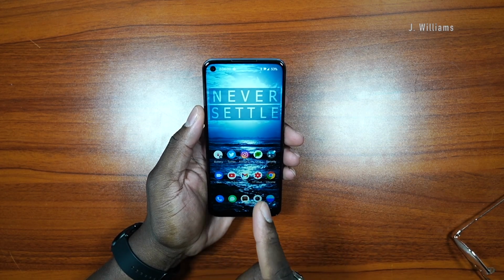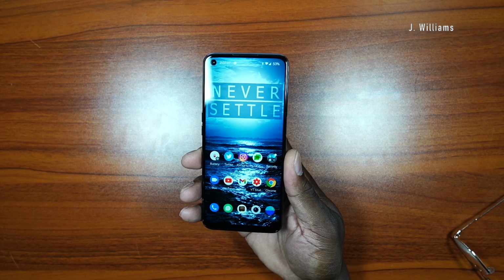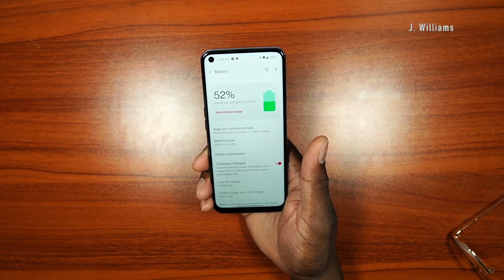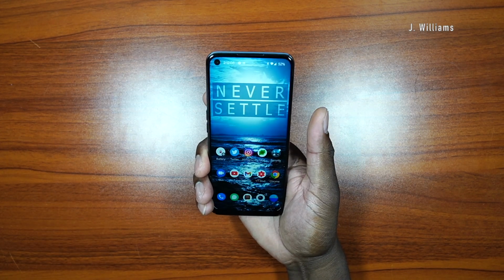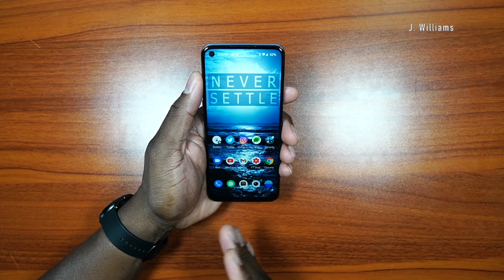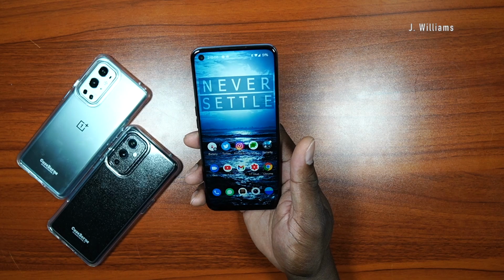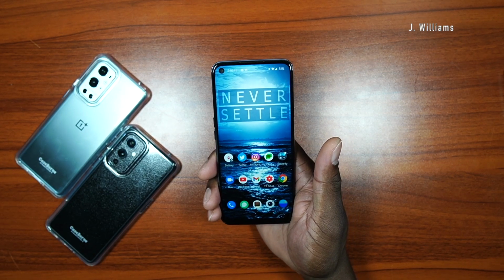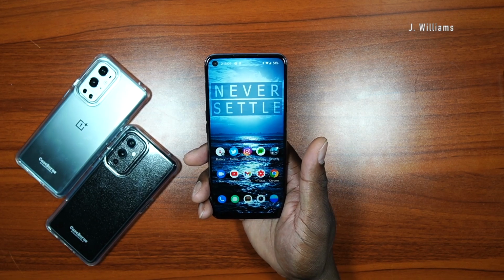ONEPLUS NORD N200 5G | 24 HOURS IN, IT'S VERY SOLID!